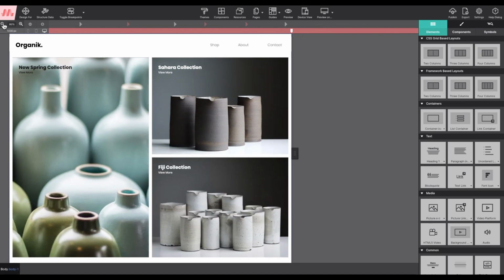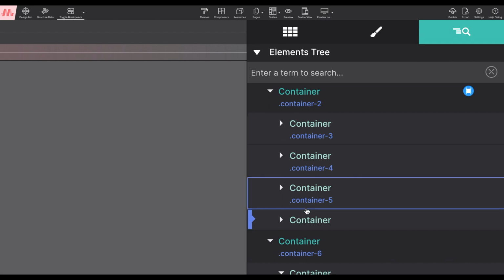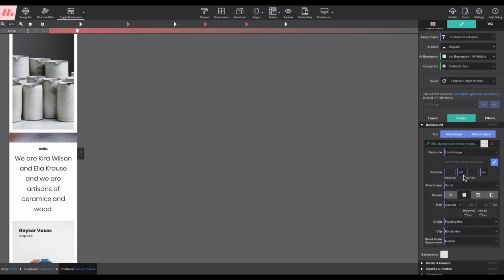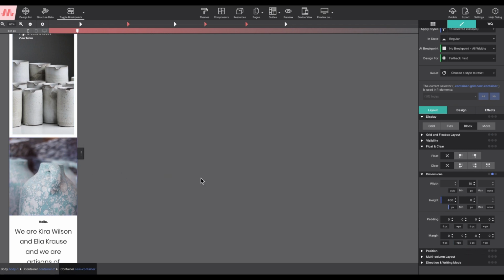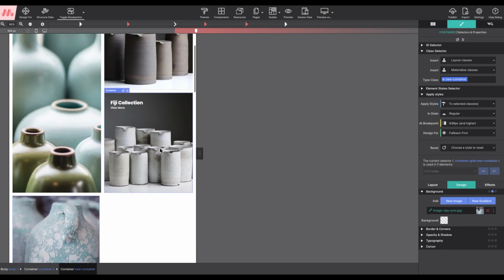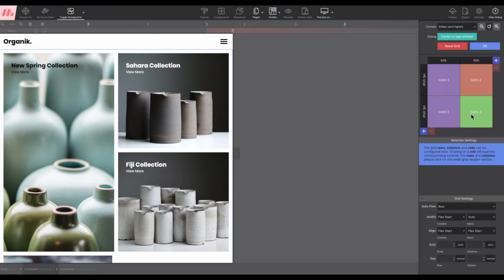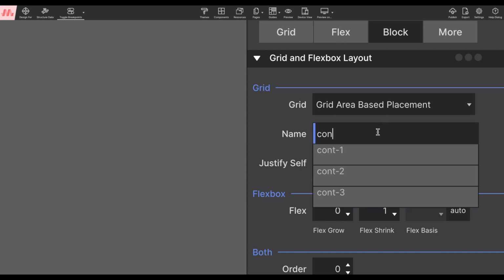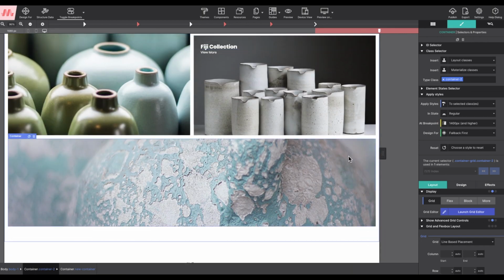Changing a CSS Grid Layout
Using the Organik theme with Site Designer, we'll show you how to tweak the layout to include new content.

Learn more about the Site Designer's CSS Grid layout controls